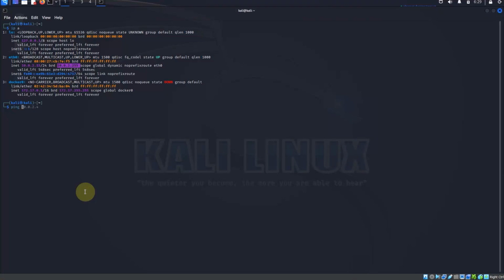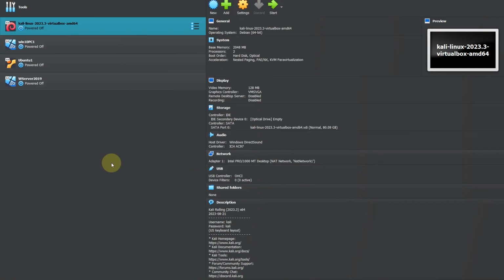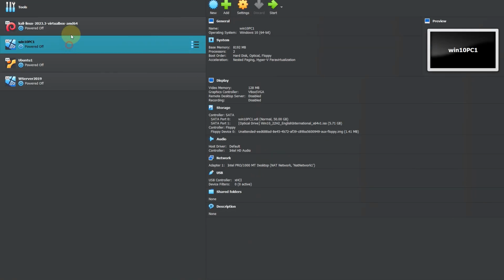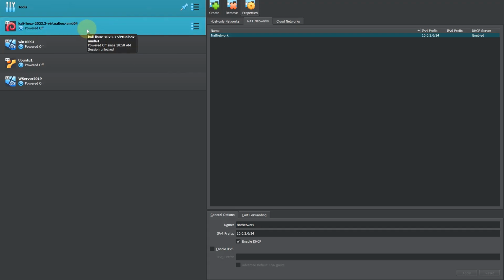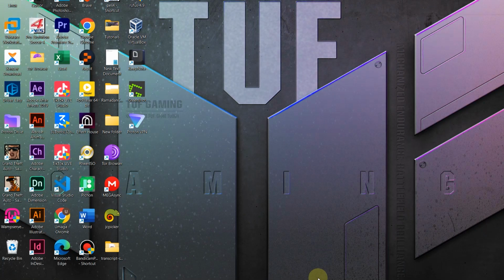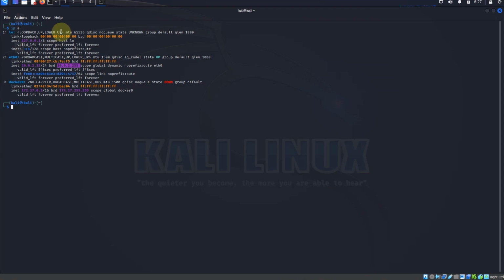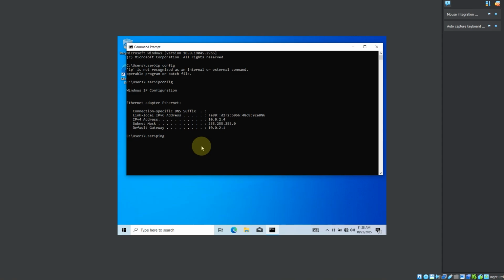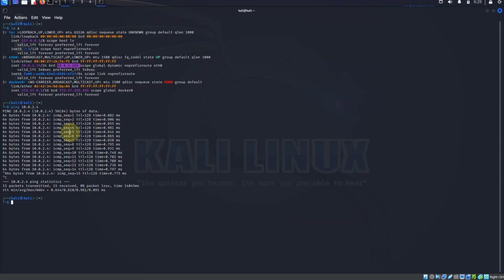💻 How to Connect Two Virtual Machines in VirtualBox | Ping Like a Pro 🔥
Ever wondered how to connect two virtual machines in VirtualBox and make them communicate using ping? 🤔
In this tutorial, I’ll guide you step-by-step on how to set up a network between two virtual devices — whether Linux, Windows, or mixed OS — and test connectivity like a pro!

💡 You’ll Learn:

How to configure VirtualBox network adapters (NAT / Host-only / Internal)

How to assign IP addresses for communication

How to ping successfully between two VMs

📚 Perfect for:

Networking students

Ethical hackers in training

IT & cybersecurity learners

Anyone curious about VirtualBox networking